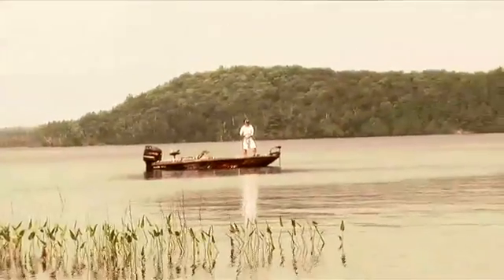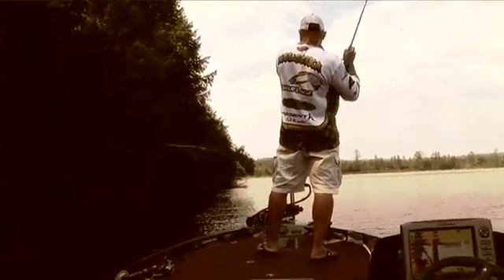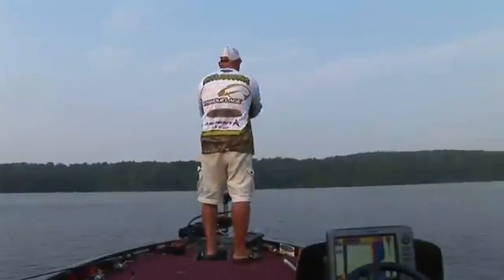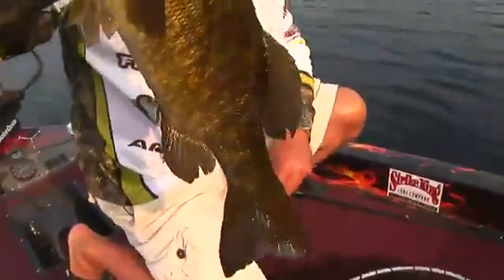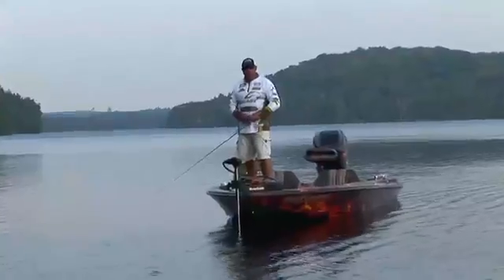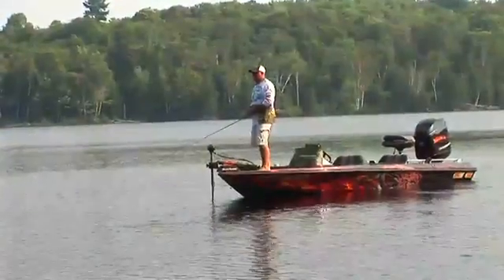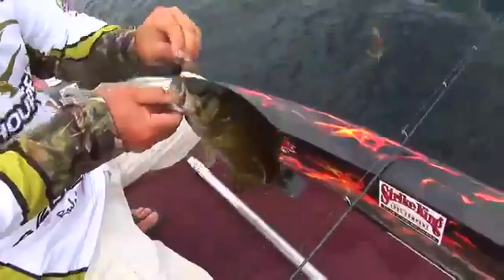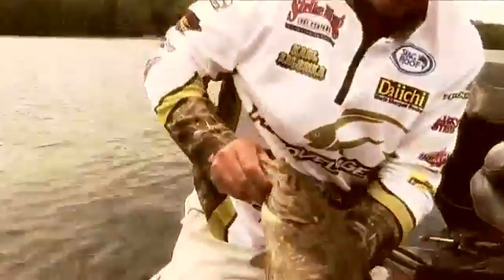Season 10 Finding aggressive fish Fast!